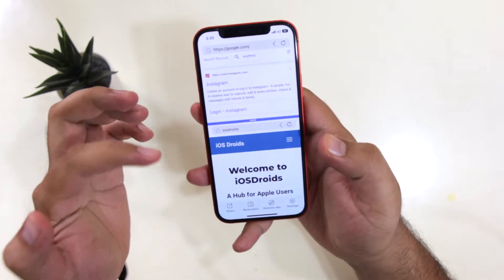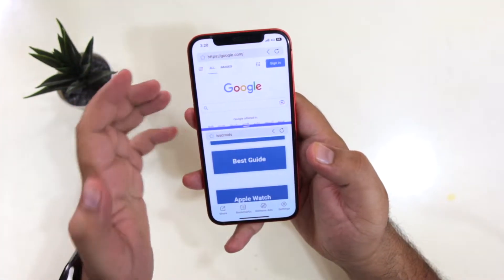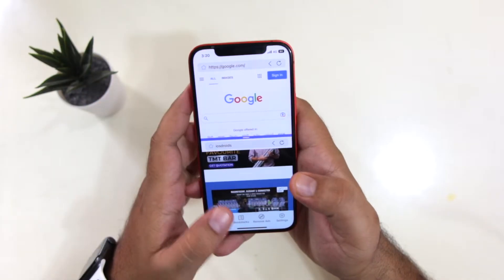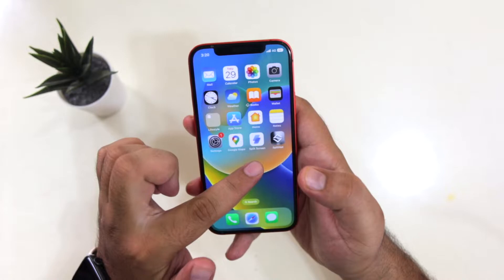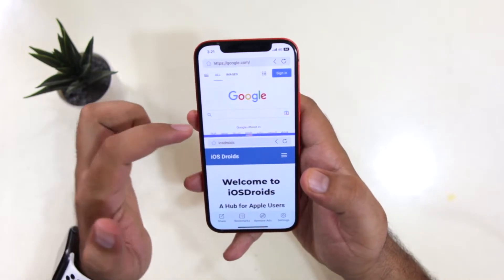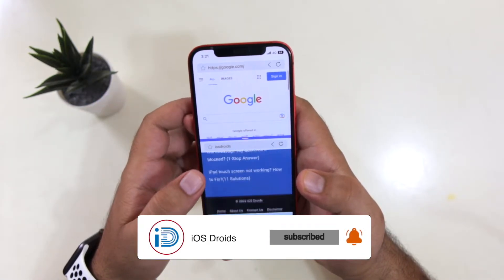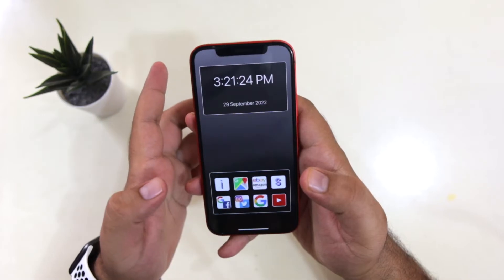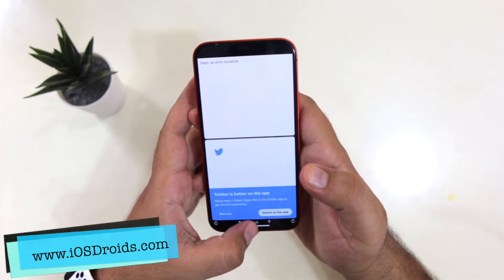How to Use Split Screen on iPhone without Jailbreak? Multi Tasking on iPhone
By default, iPhone does not provide you the option to use multi-tasking or to use a split screen on iPhone.

In this video, I have shown an easy method to use a split screen on iPhone without Jailbreak.